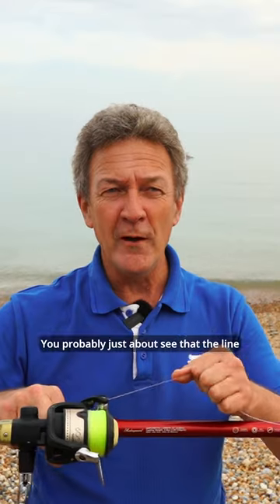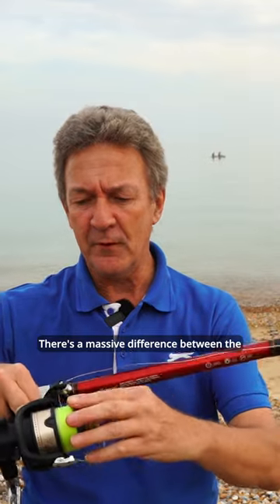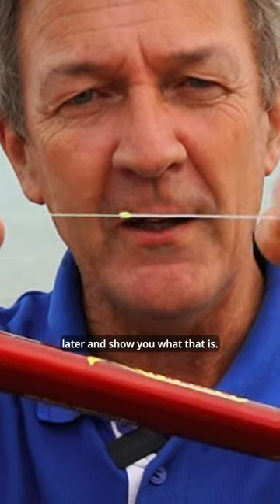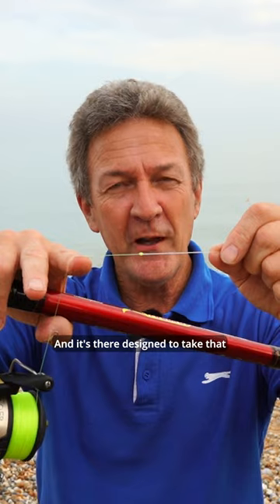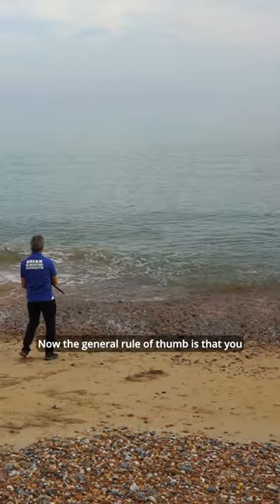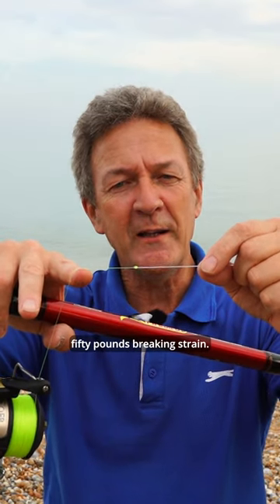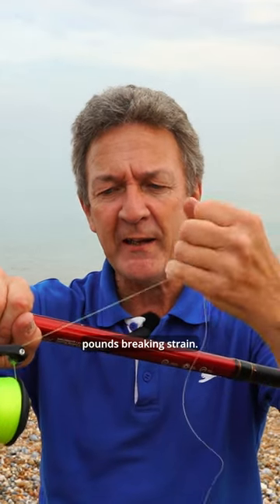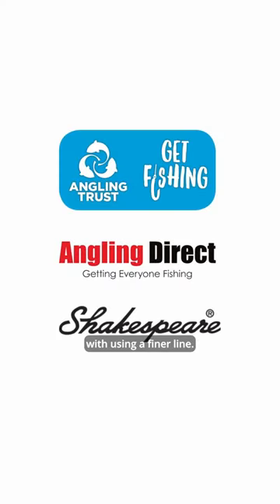What is a shockleader? 🎣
📺 Check out the Get Fishing YouTube channel for the full Catch Your First Mackerel video where @realjimmywillis and angling coach, Brian Pask go over everything you need to know about mackerel fishing.

Get Fishing from the Angling Trust has all the angling information you and your family need to go fishing. You can find venues, licensed coaches and upcoming events

GetFishing is the Angling Trust's campaign to get more people fishing, more often.

Funded by: Environment Agency
Exclusive retail partner: Angling Direct